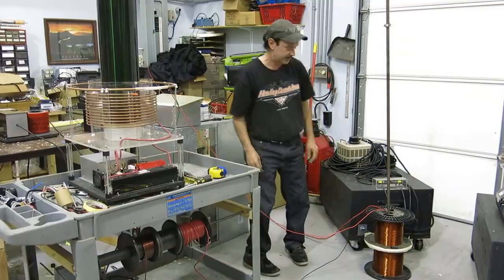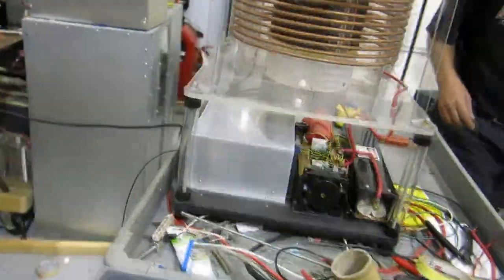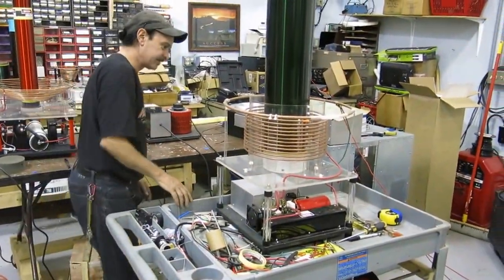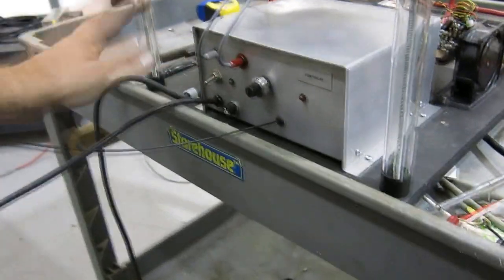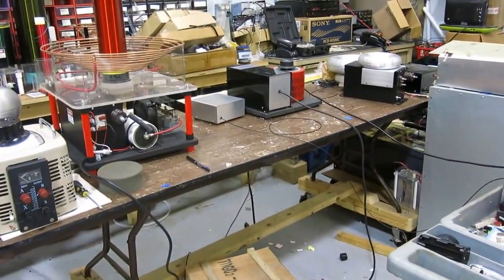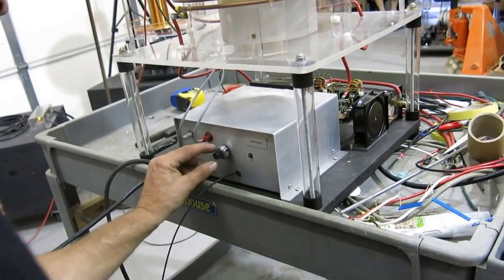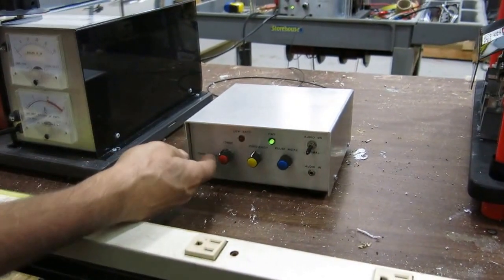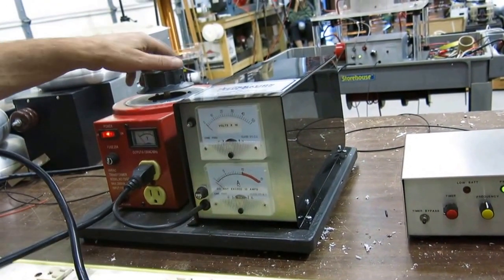Solid-State Tesla Coil Setup & Operation (QUASAR60)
An overview of the setup, operation, and fine-tuning of the QUASAR60 solid-state tesla coil.